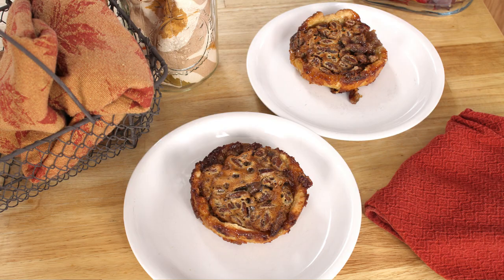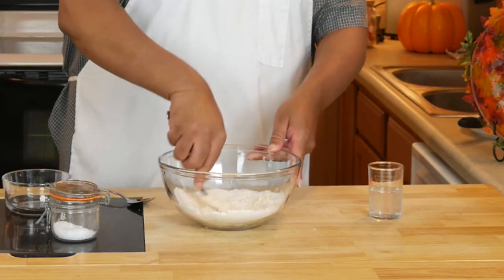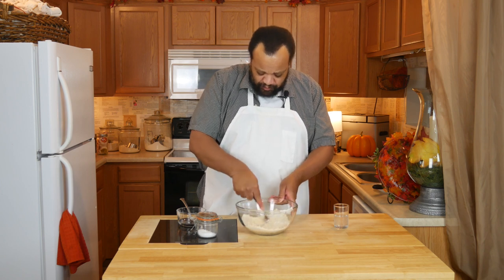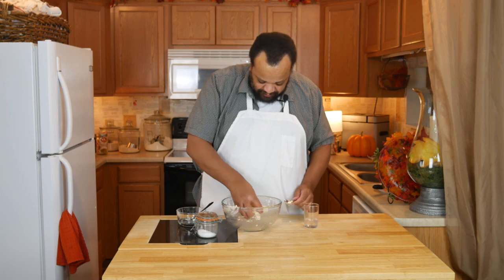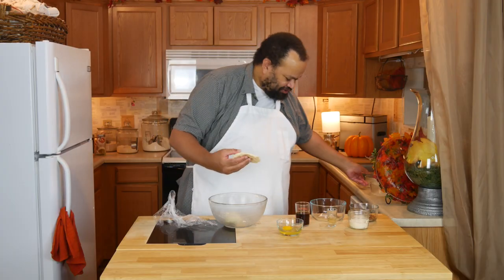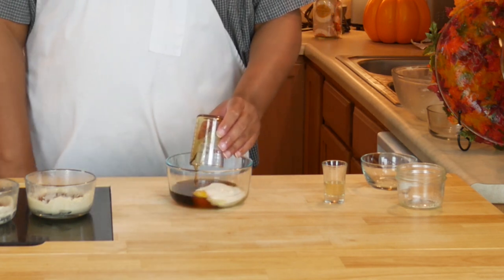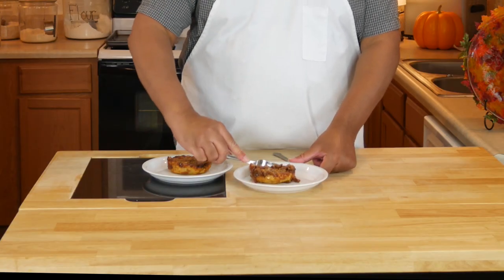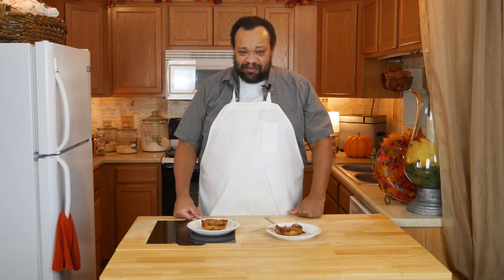Mini Pecan Pie for 2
This is such a great recipe.  Just make sure to combine the ingredients well and cook until it is done.

Mini Pecan Pies
1/2 cup flour
1 pinch sea salt
3 tablespoons unsalted butter, softened
3 - 4 teaspoons cold water
FILLING:
1/3 cup chopped pecan
1 large egg
1/3 cup raw sugar
1/3 cup maple syrup
1/2 teaspoon vanilla extract

Combine flour and salt. Using a fork or pastry knife cut in butter until it resembles bread crumbs.
Add water, 1 tablespoon at a time until  dough forms a ball. Cover and refrigerate for at least 30 minutes.
Divide  dough in half. Flatten each half 6 inch circle. Place into a the bottom of a light grease 4 1/2 baking pan.  Sprinkle pecan evenly over dough.

Beat together egg, sugar, syrup and vanilla. Mix very well. Pour over pecans. Place on a baking sheet. Bake at 375° for 35-40 minutes or until a knife inserted in the center comes out clean.
Cool on a wire rack.
Adapted from: Li’l Pecan Pies Taste of Home
Ingredients
King Arthur Flour
Sea Salt
Chopped pecans
Raw Sugar
Maple syrup

EQUIPMENT
Small Glass Bowls

Special Thank You For Your Support
Kelly L.
Rachel S.